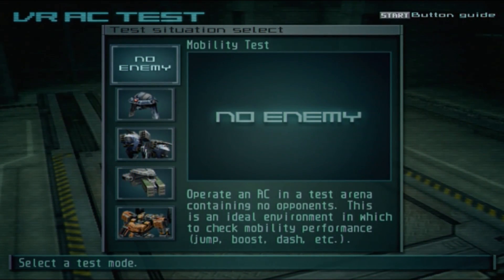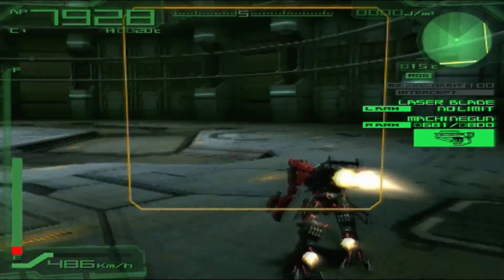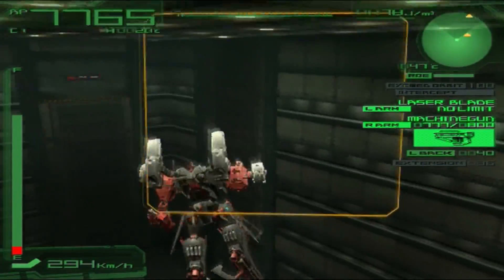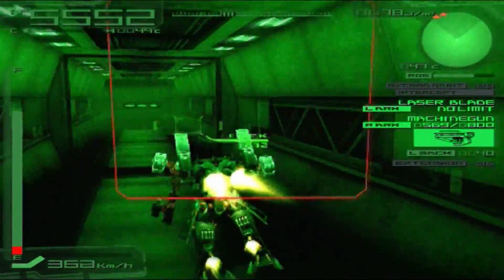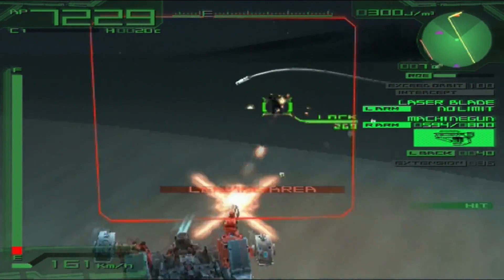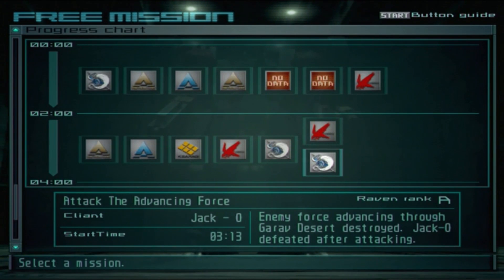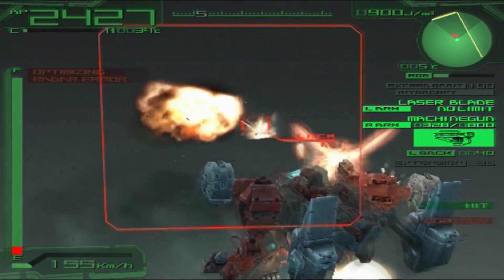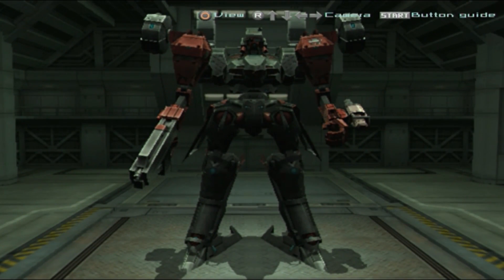Styx : Your AC in Last Raven Ep56